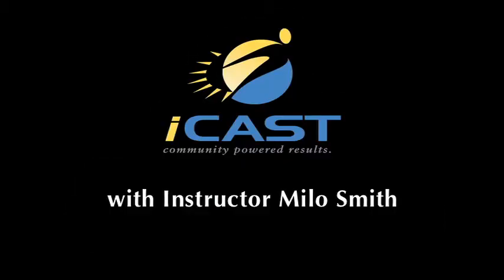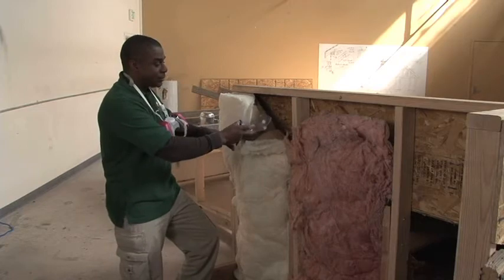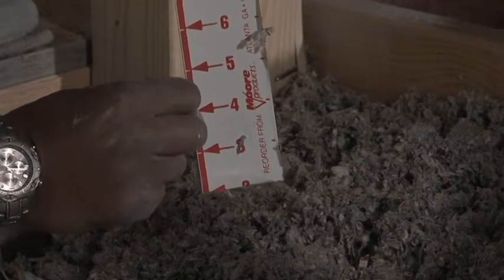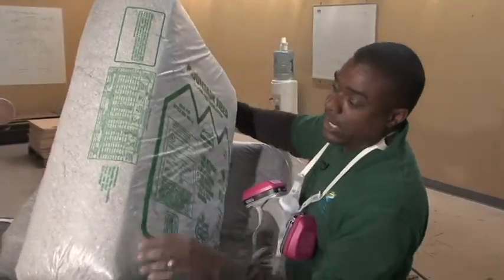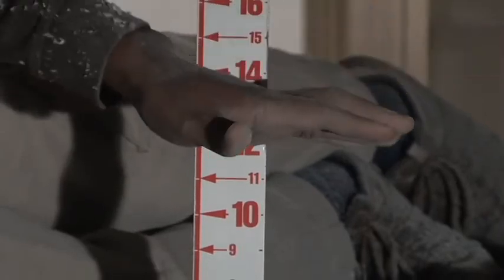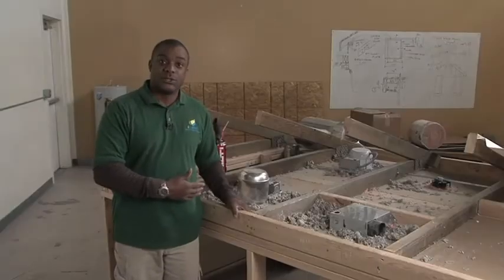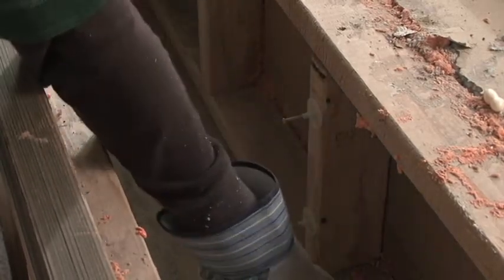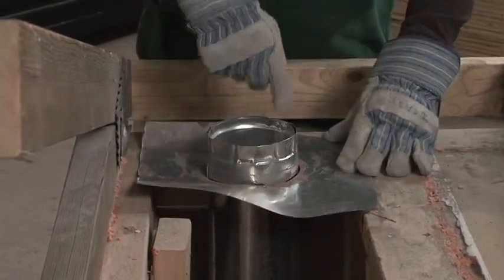Insulation and Air Sealing: Application and Installation